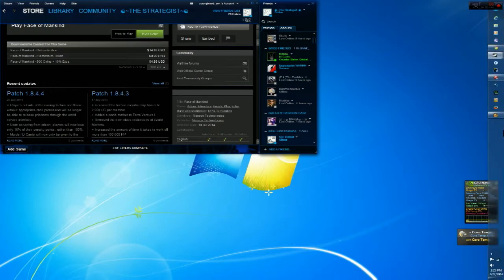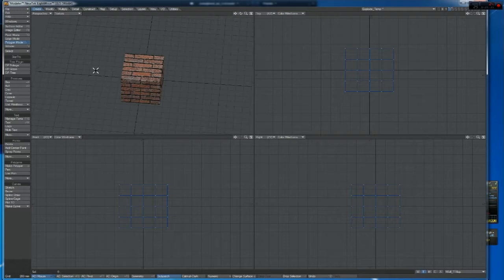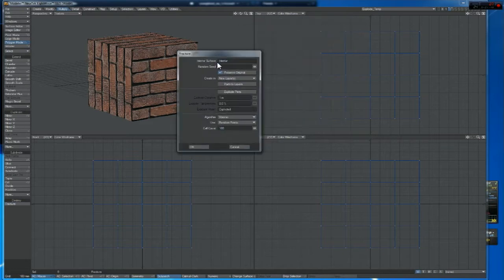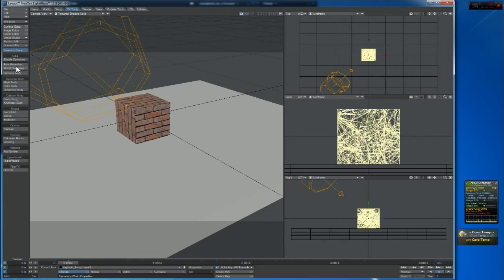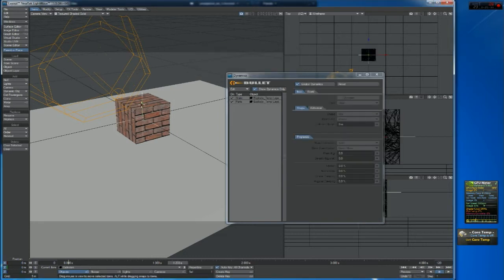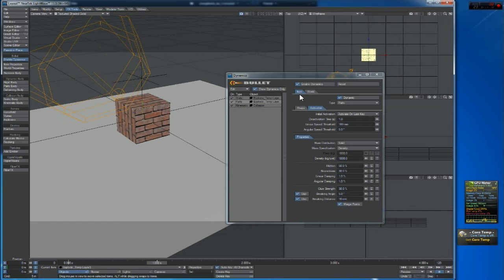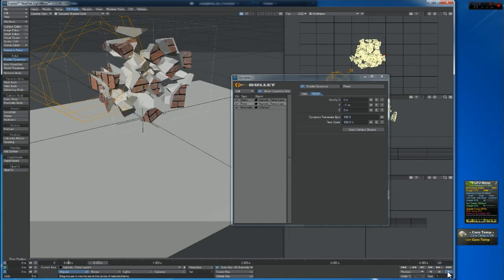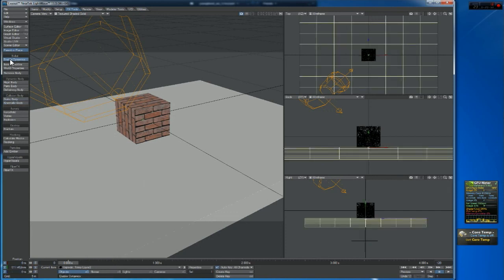NewTek LightWave 3D Tutorial Part 9 -Bullet Dynamics and Blowing Stuff Up-